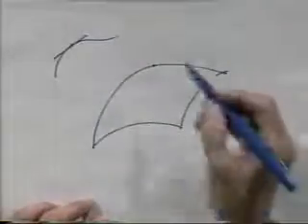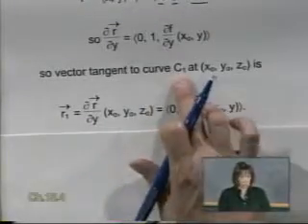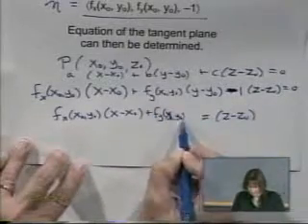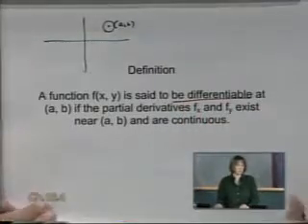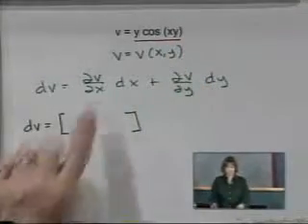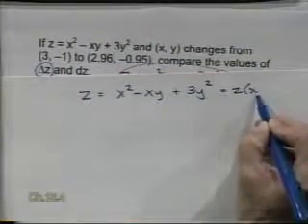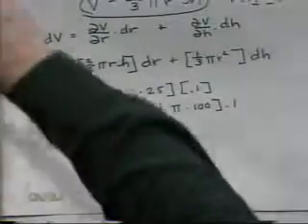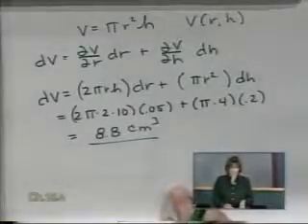Strocko MAT 283 Calculus III Lecture 15